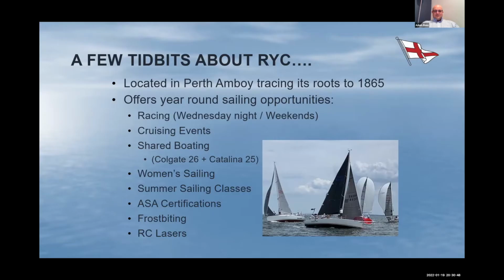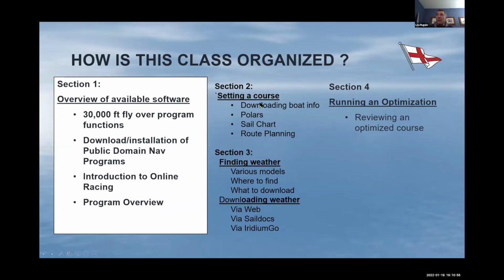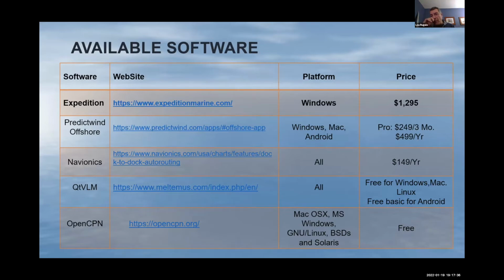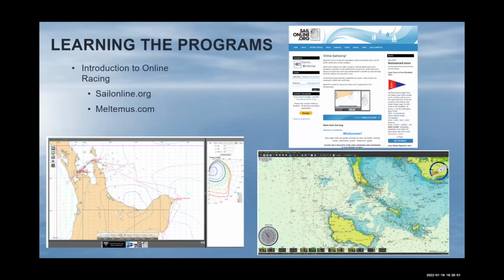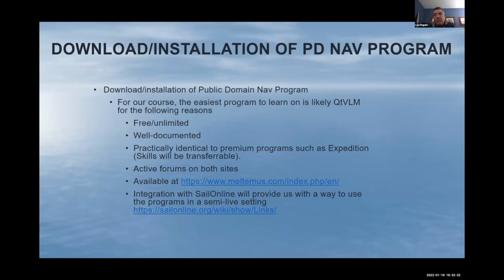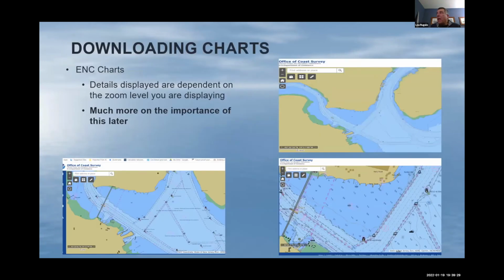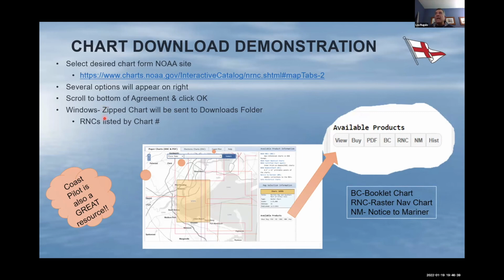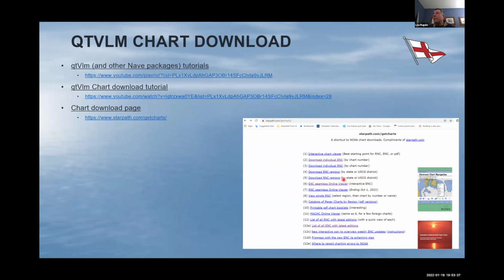Electronic Navigation Available Software Seminar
Come one Come All. Learn About Navigating in the 21st Century. If you always wanted to know how folks use the latest and greatest software to navigate these four sessions are for you. Join us as we walk you through available routing software and talk about critical inputs in routing your next course. Whether it be racing or simply offshore sailing.

In the video there are references to the tutorials for the various tools that are out there for electronic navigation.  Below are the links.